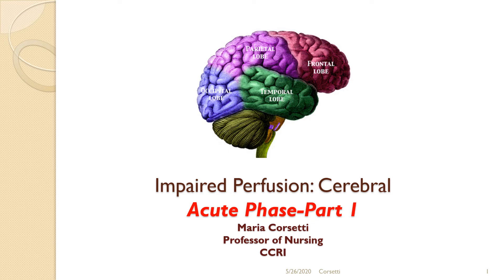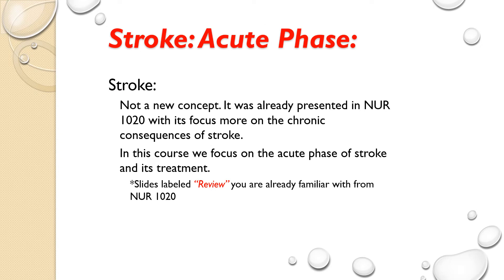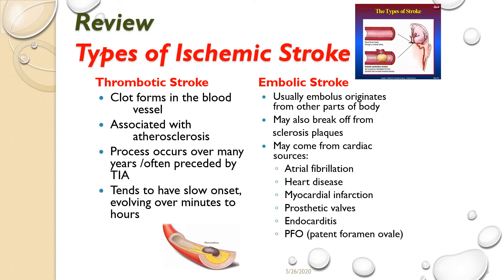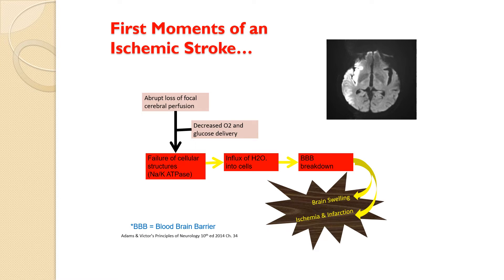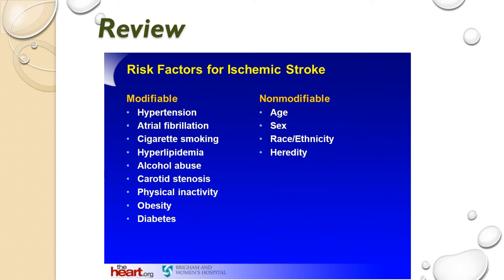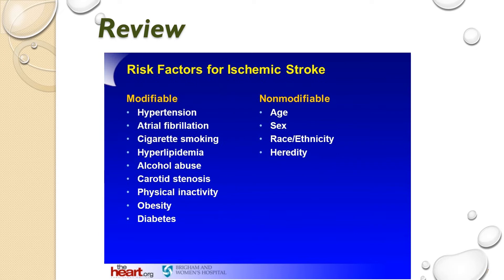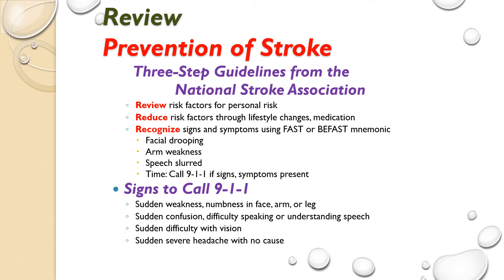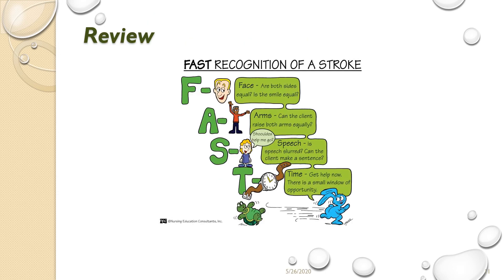Acute Stroke part 1 recorded